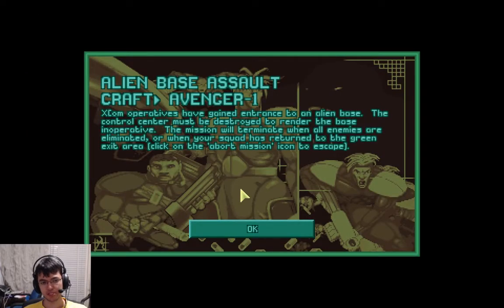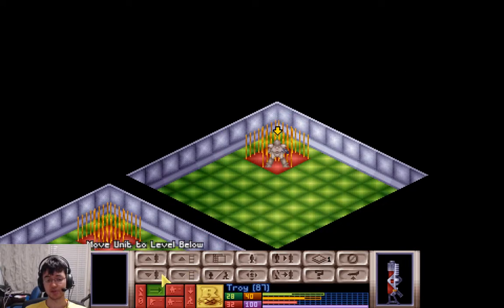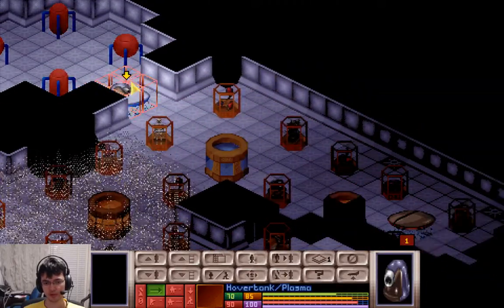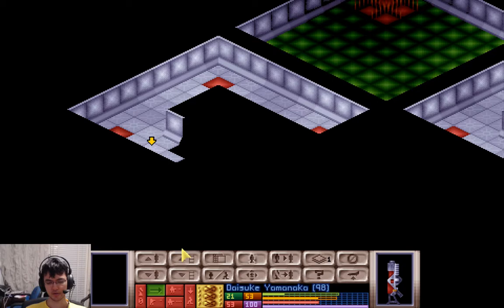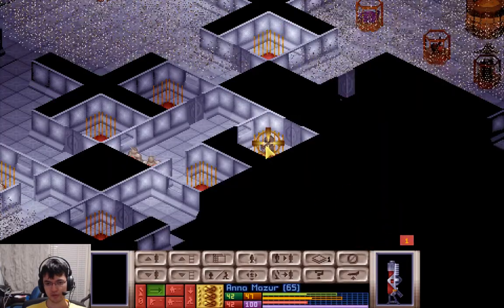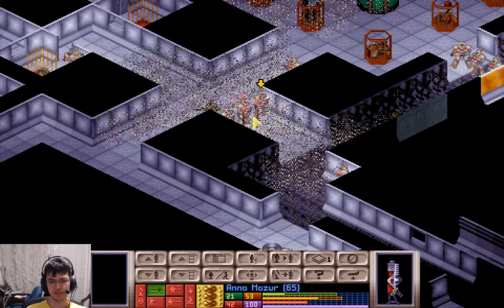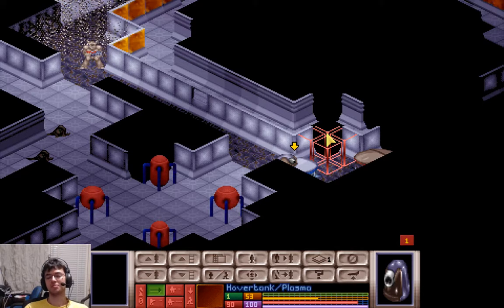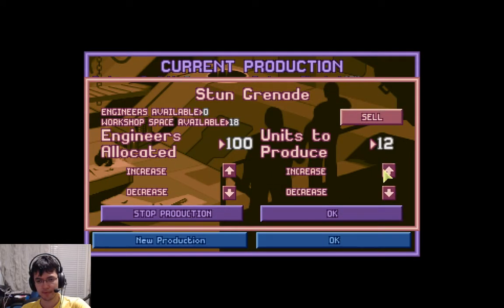All Your Base Are Belong to Us | OpenXcom (Casual-T #021)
In a bid to capture an Alien Commander, we set foot within our first Alien Base.

Support me!